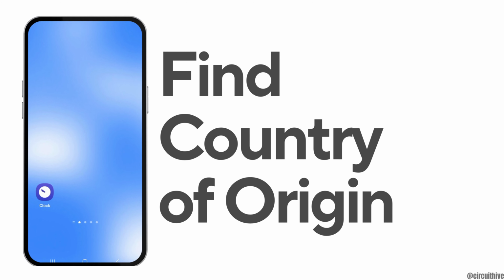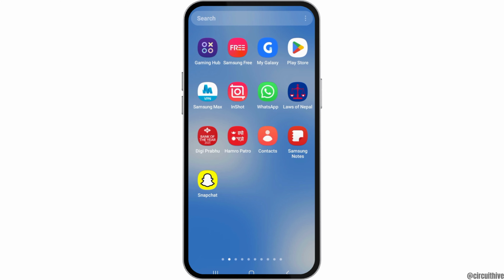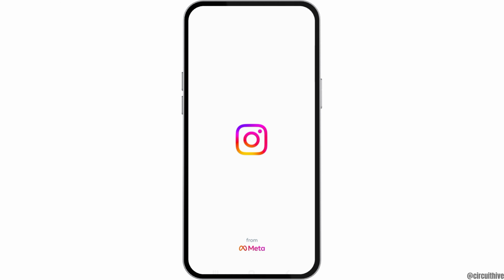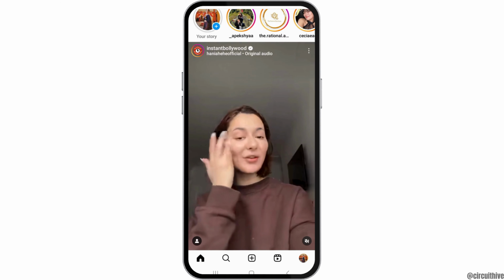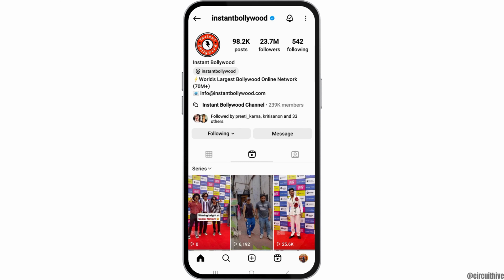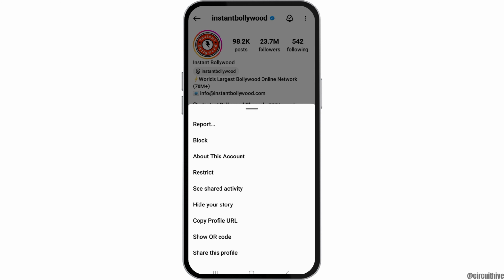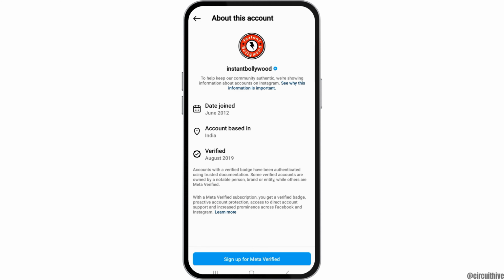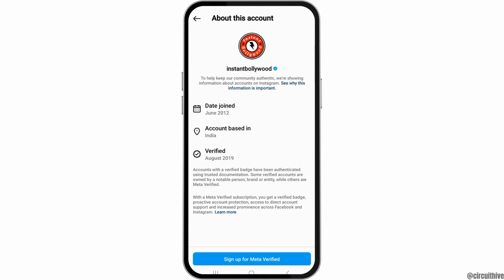How to Find out the Country of Origin of an Instagram Account!??[Easy Steps] 2024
🌎🔍 How to Find Out the Country of Origin of an Instagram Account (2024) | Easy Steps to Determine Account Origin | Change Instagram Account's Region/Country

Wondering where an Instagram account originates from in 2024? This guide provides easy steps to find out the country of origin of an Instagram account, offering insights into various methods to determine an account's location.

In this tutorial:
0:00 - Introduction
0:15 - How to Find Out the Country of Origin of an Instagram Account (2024) | Easy Steps to Determine Account Origin

Learn how to identify the country of origin for an Instagram account. This video explores multiple approaches, such as analyzing profile information, checking geotags, examining language and content, and using other online tools to estimate an account's location.

Discover where an Instagram account is based by following this guide on finding out the country of origin in 2024!